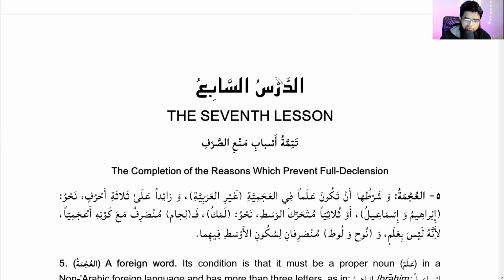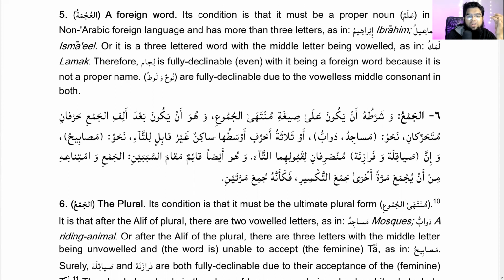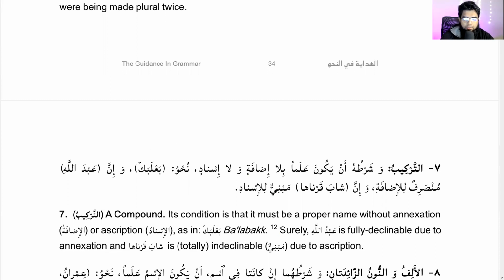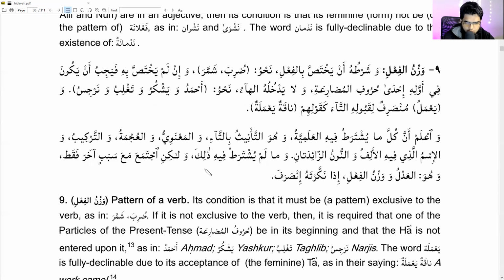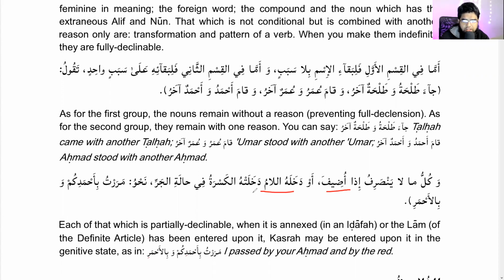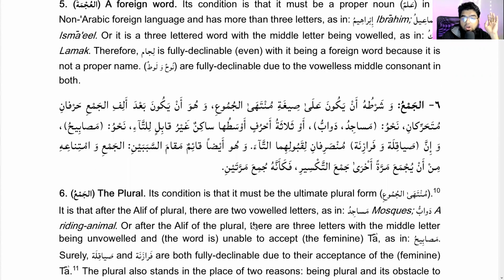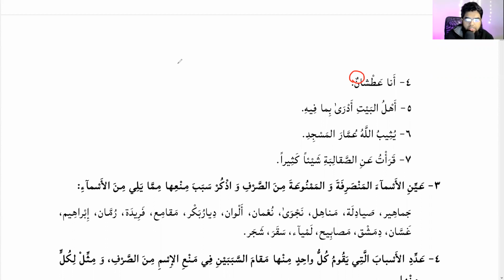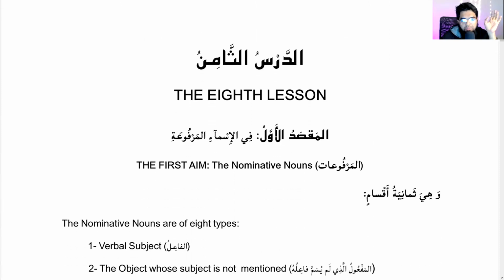Hidaytaun Nahw | Lesson 7 | Remaining reasons for a diptotes!